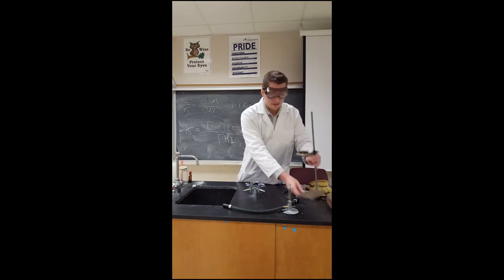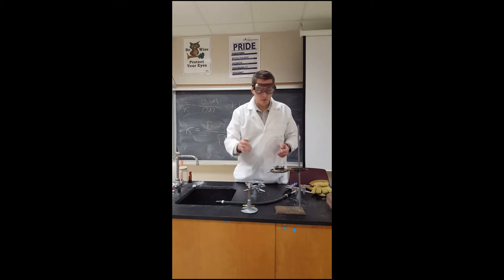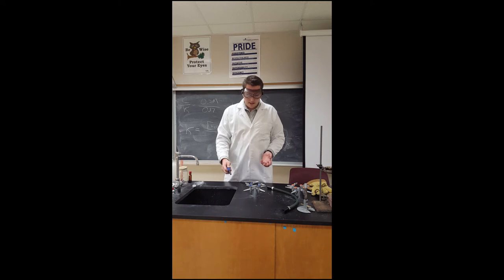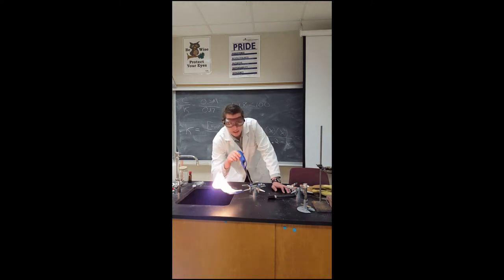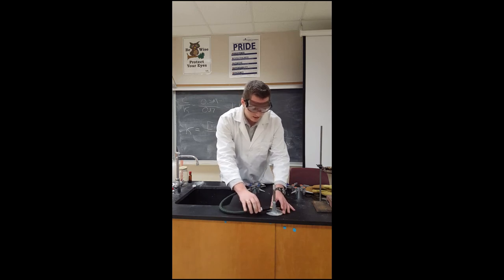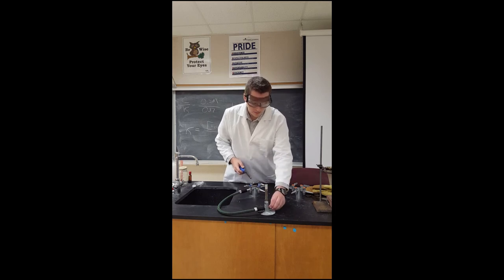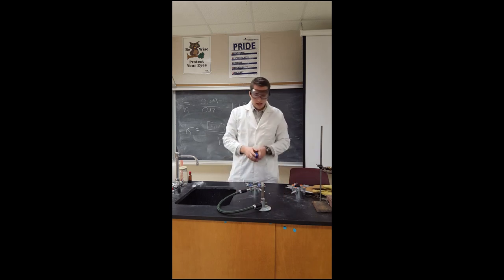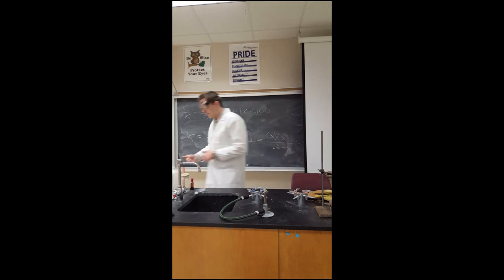Bunsen Burner Magic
Learn about Bunsen burners and safety.